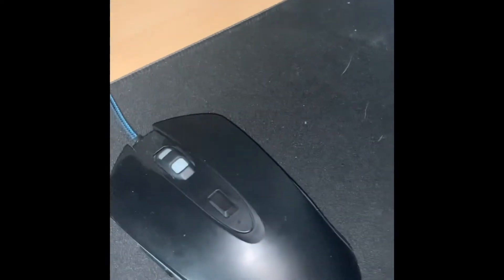MY GAMING SETUP TOUR 2021! ($5,000)